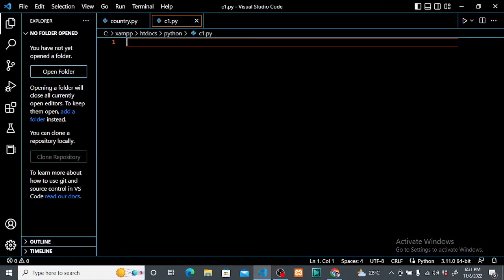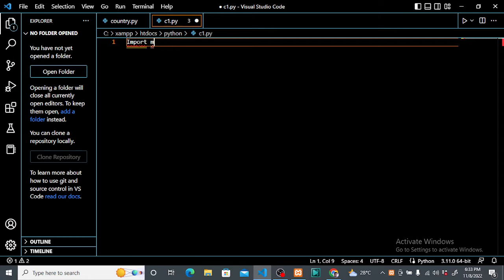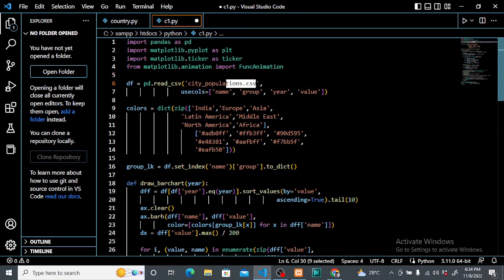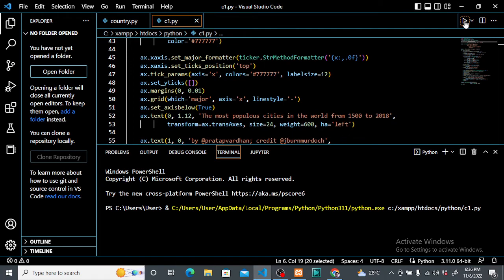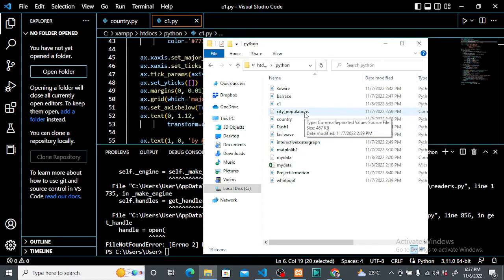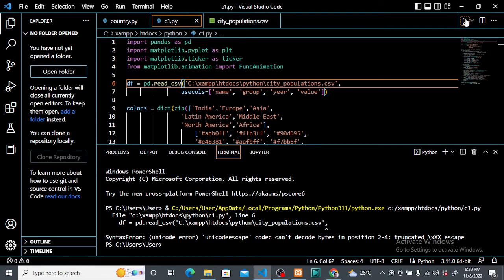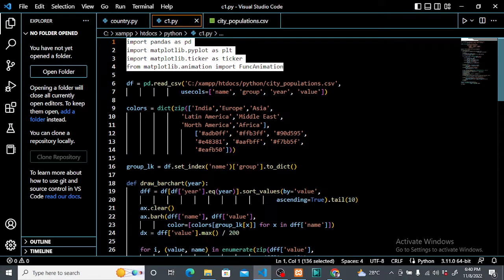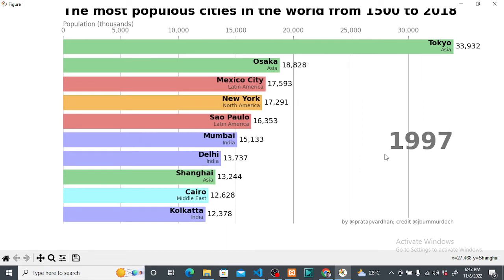Python Course Lesson 12: How to Animate Data from Excel Using Python -- NO ERROR; WITH DEBUGGING